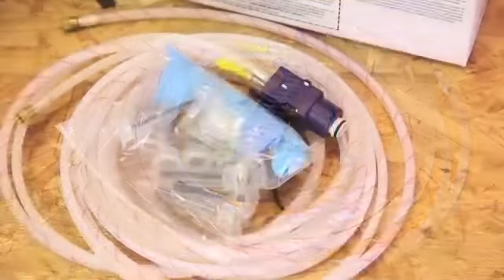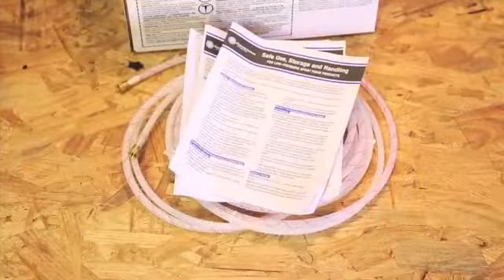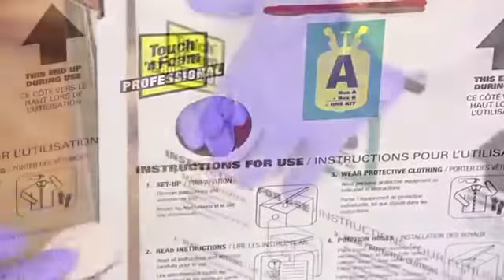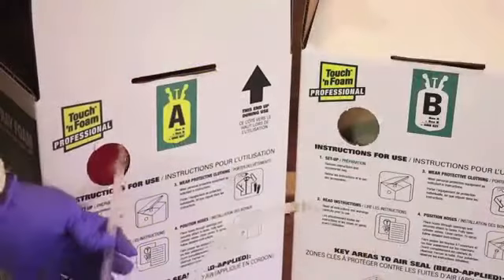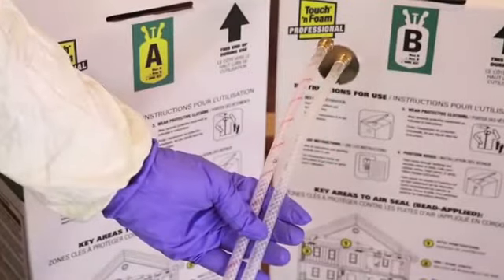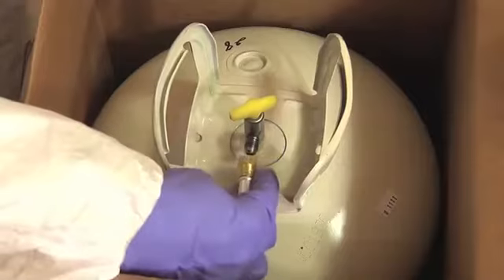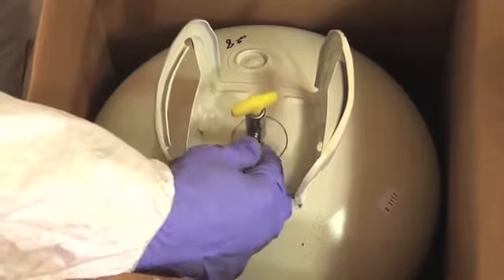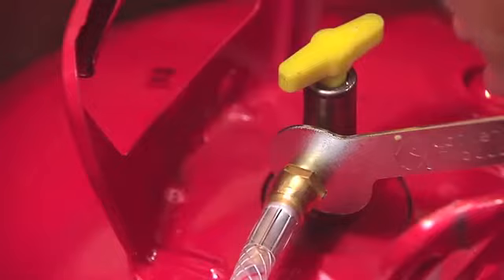System 600 SETUP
Dap